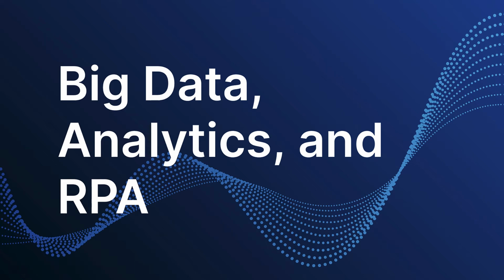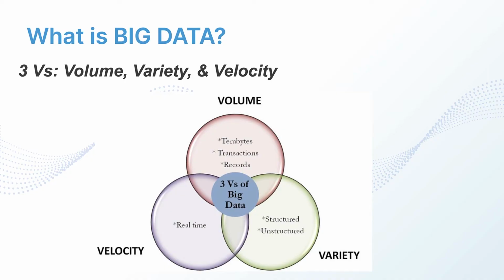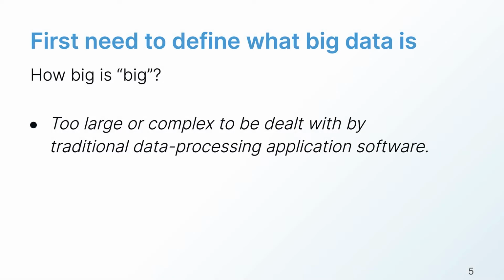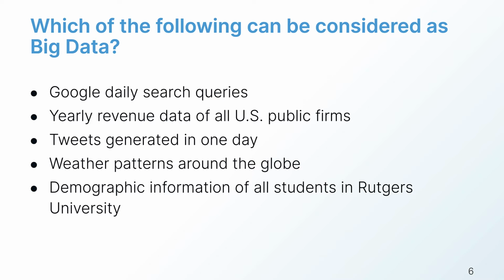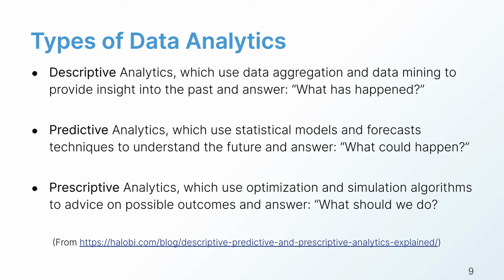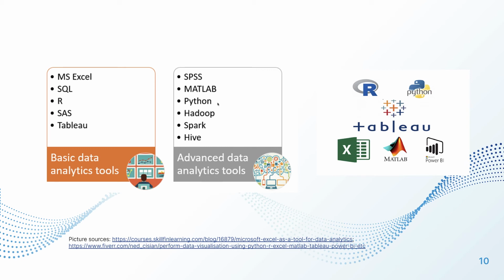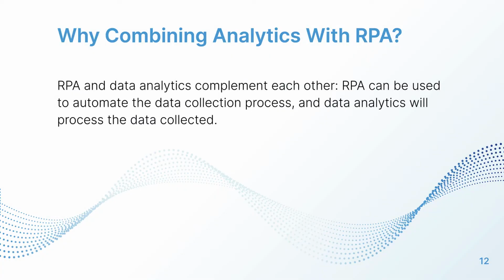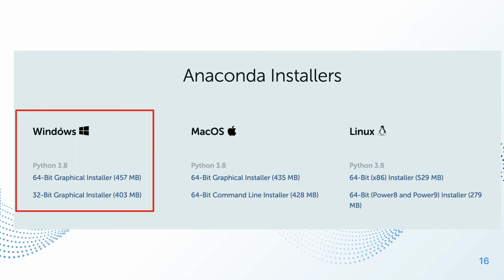Big Data Analytics and RPA Part 1 - Abigail Zhang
Week 14 Data Analytics and RPA
Fall 2020

00:00:10 Big Data
00:01:08 What is Big Data?
00:01:40 First need to define what big data is
00:02:05 Which of the following can be considered as Big Data?
00:03:08 Data Analytics
00:03:32 Types of Data Analytics
00:05:28 Why Combining Analytics with RPA?
00:05:56 Intelligent Process Automation (IPA) is an ecosystem of technologies that are coordinated to achieve multifunctional service automation
00:06:15 Basics of Python Programming